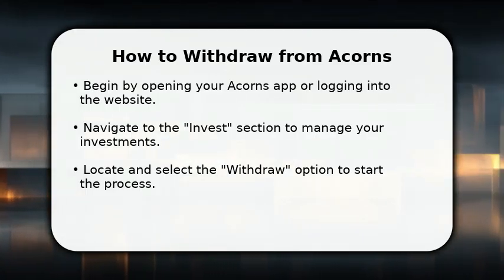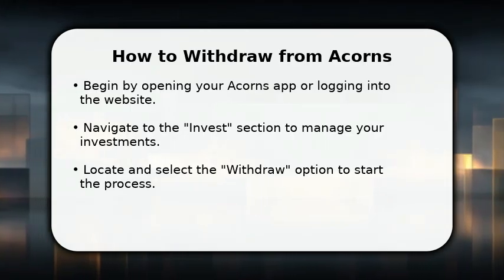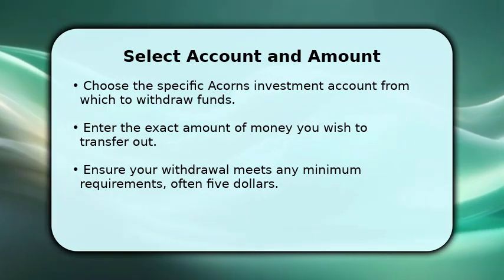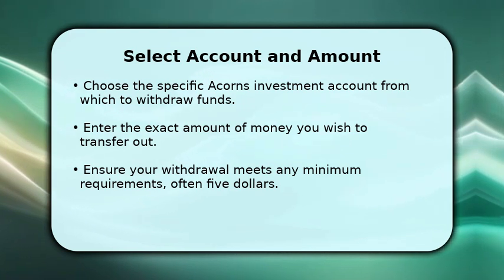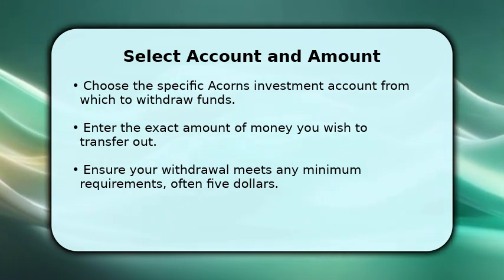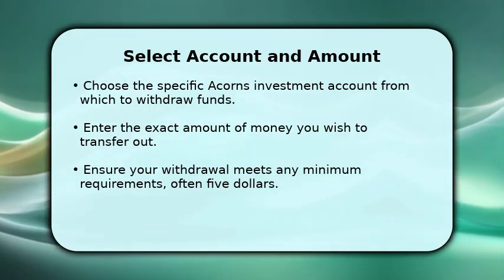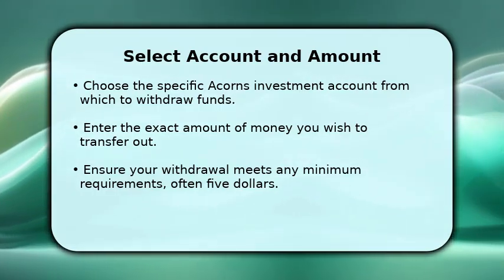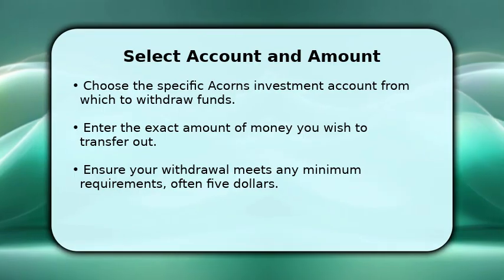How To Withdraw Money From Acorns - Step By Step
▸ Are you looking to withdraw your money from Acorns? In this video, we will walk you through the step-by-step process of withdrawing your funds from the popular investment app. We'll cover everything from creating a withdrawal request to receiving your cash in your bank account. Whether you're new to investing or just need a refresher on how to access your money, this video has got you covered.

withdraw money from acorns, acorns investment app, how to withdraw from acorns, step by step withdrawal process, acorns cash out, investing with acorns, withdrawing funds from acorns, acorns withdrawal request, getting money from acorns